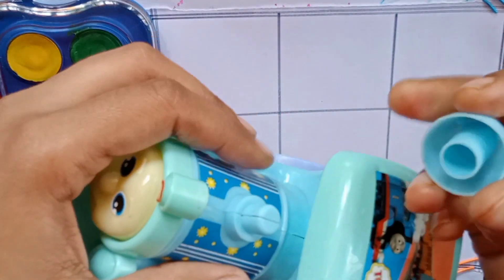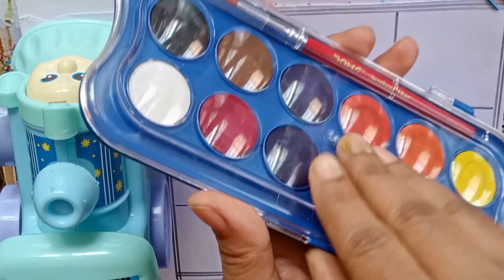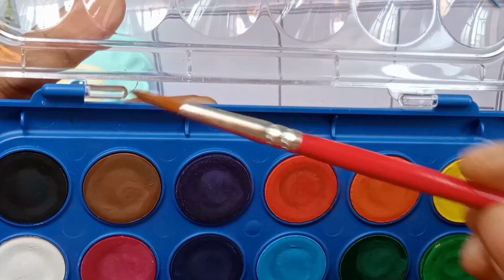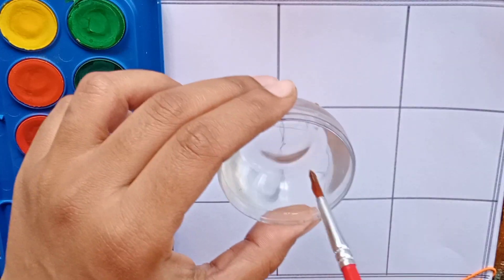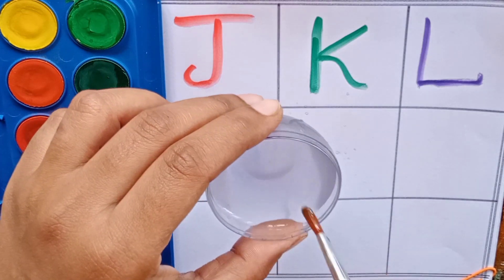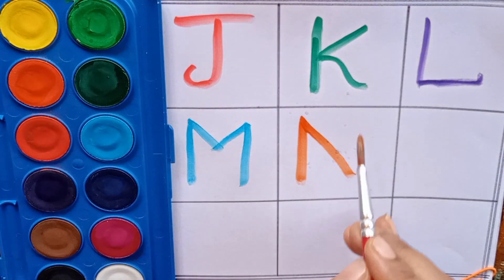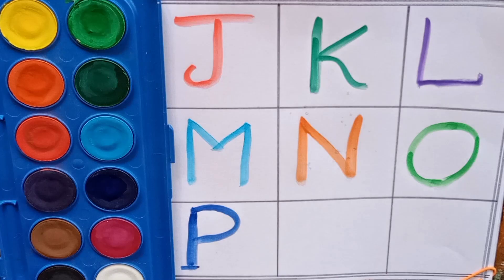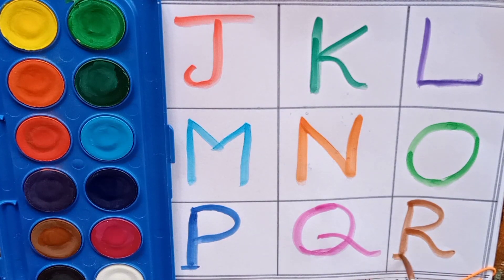ABCD LEARNING VIDEO/Colour learning video/Kids play video/Alphabet learning/Kids learning